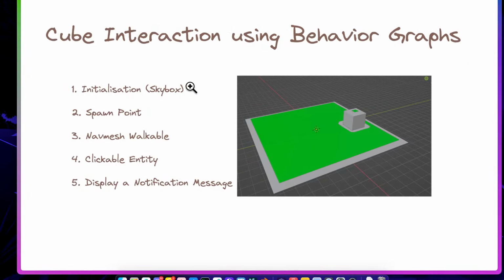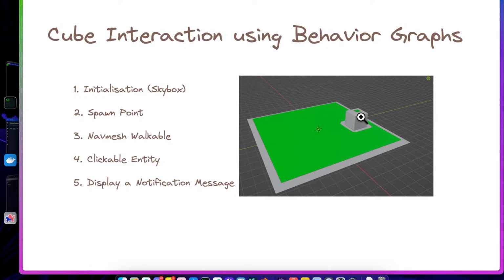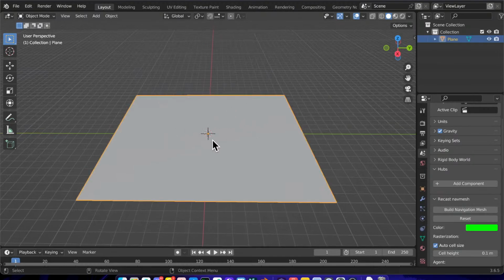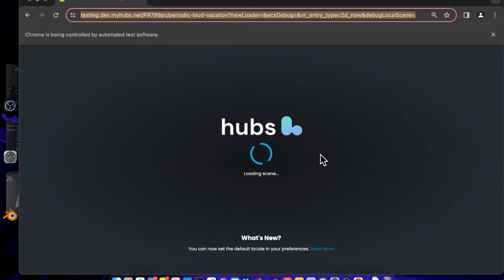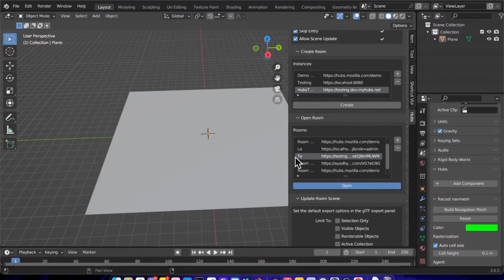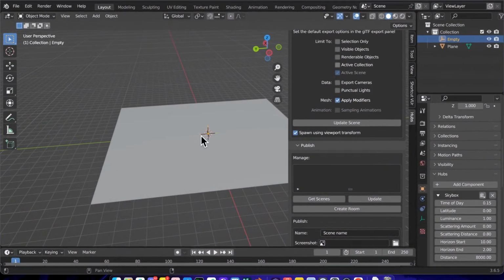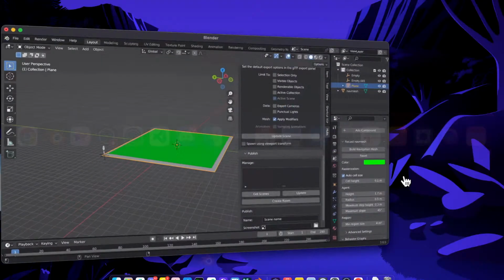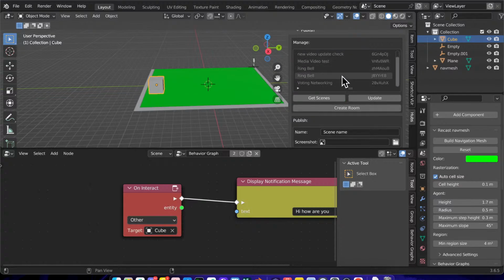Behavior Graph Series | 5. How to interact with a cube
Interacting with the Cube using the onInteract Node

00:00 Introduction
02:31 Initialisation
10:05 Adding a skybox
11:06 SpawnPoint
12:01 Navmesh Generation
12:56 Behavior Graph
13:43 Final Result